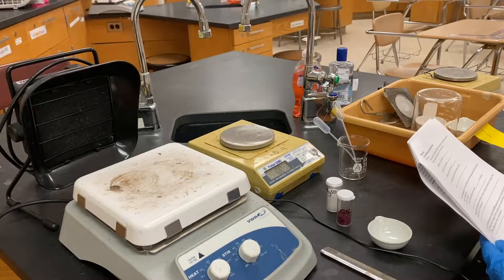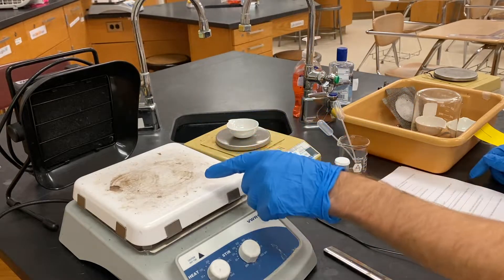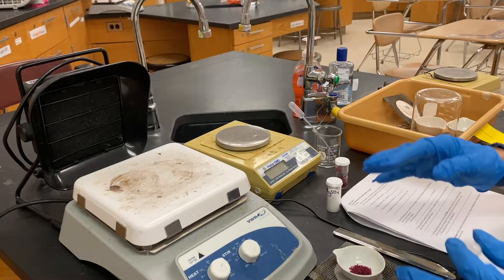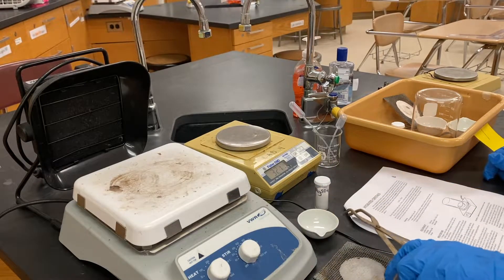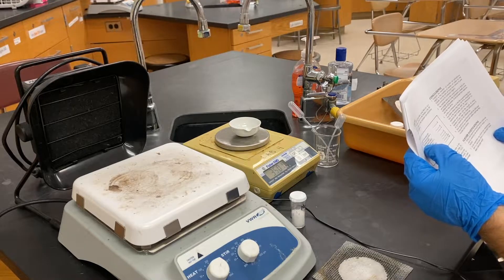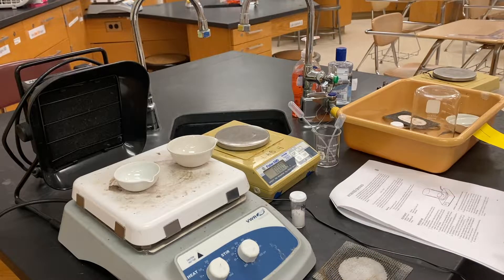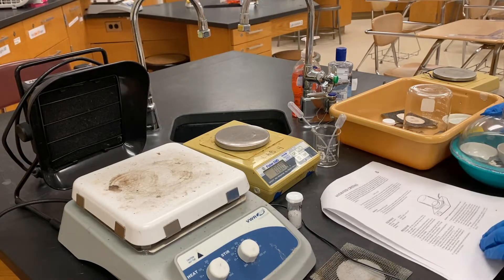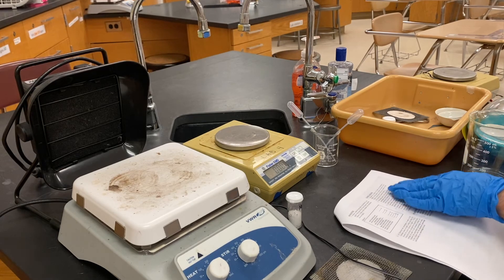Hydrate lab introduction